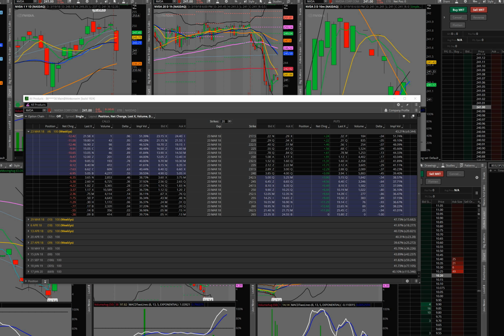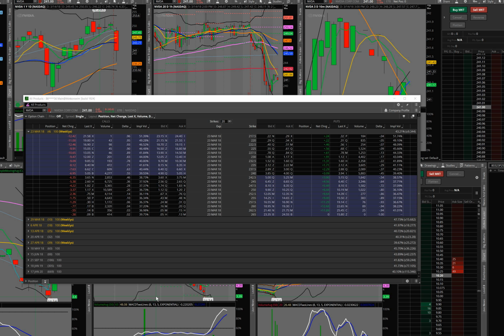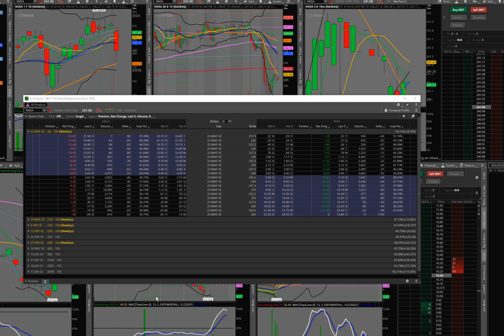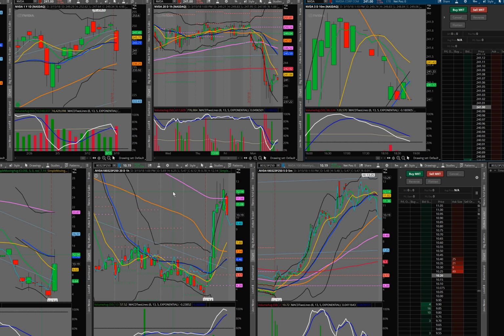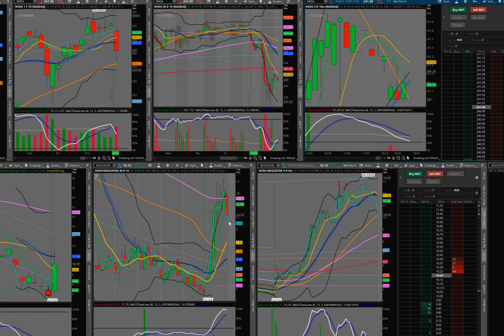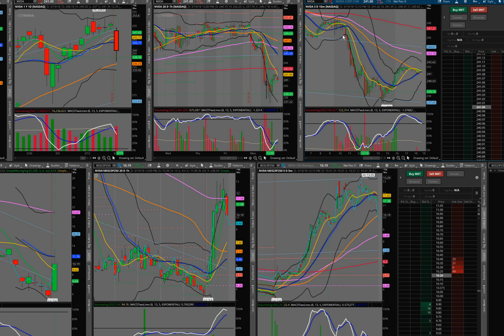ps60Optionschain video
Options chain video trading against beta